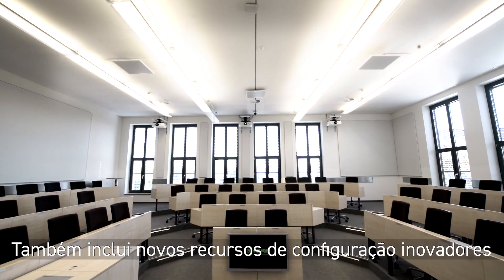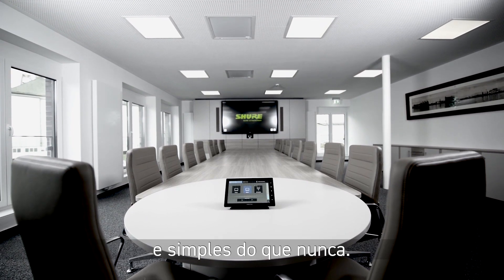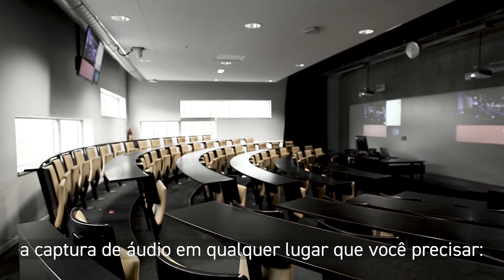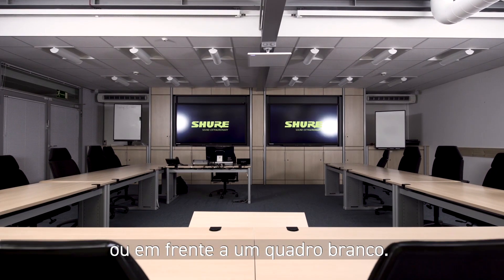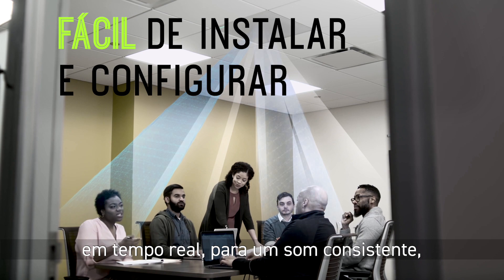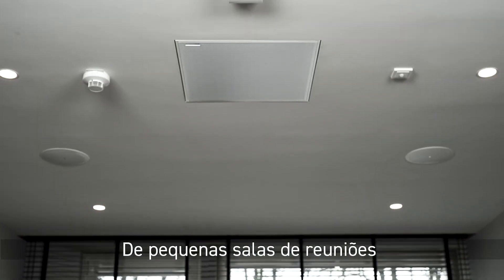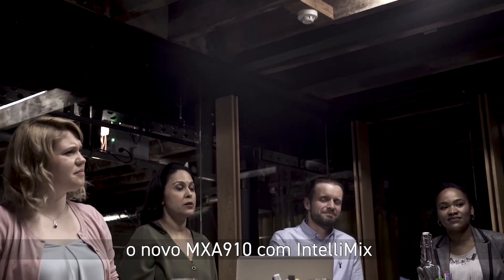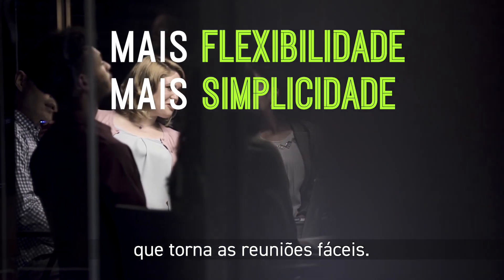Microfone de teto Shure MXA910 com IntelliMix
O MXA910 com IntelliMix® é uma atualização de firmware gratuita que adiciona processamento IntelliMix ao microfone, reconfigura diversos parâmetros que proporcionam instalação rápida e ainda oferece a nova tecnologia Autofocus™. A atualização é gratuita e compatível com todos os modelos MXA910 já instalados.

Principais Características:

O IntelliMix® DSP cuida de todo o processamento necessário para o áudio ficar livre de ruídos e eco, oferecendo AEC e NR já nativos no microfone e configuráveis através da interface de usuário.

Com o novo firmware, o MXA910 já vem otimizado de fábrica para configurações de salas de tamanho 10m x 10m, proporcionando instalação fácil e rápida.

A nova tecnologia Autofocus™ ajusta a posição de cada lóbulo em tempo real conforme o participante sendo captado se movimenta na cadeira ou se levanta, oferecendo áudio consistente.

Múltiplos MXA910s e um único processador IntelliMix P300 podem ser combinados em um único sistema proporcionando expansão e escalabilidade.

Emudecimento (mute) sincronizado entre o microfone MXA910, o processador IntelliMix® P300 e os principais soft codecs do mercado.